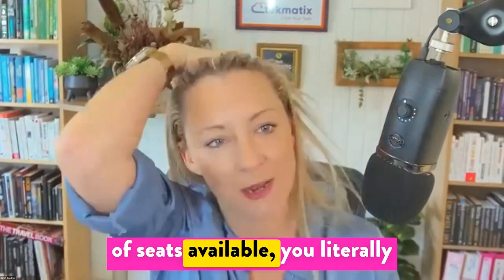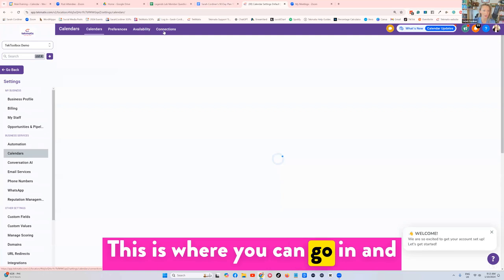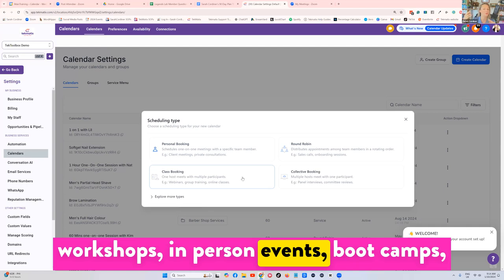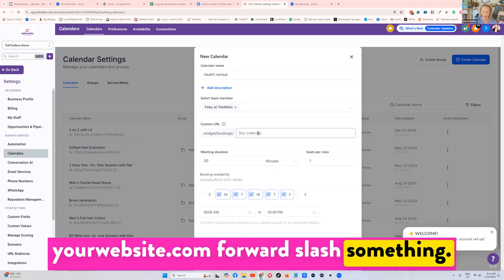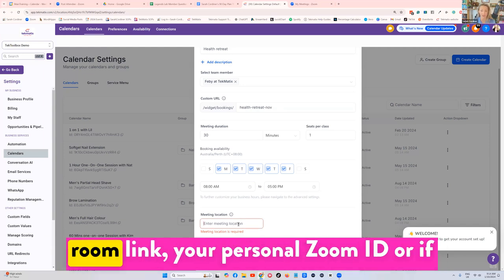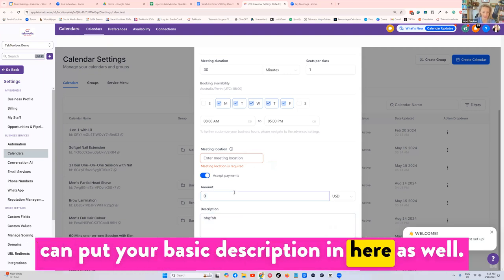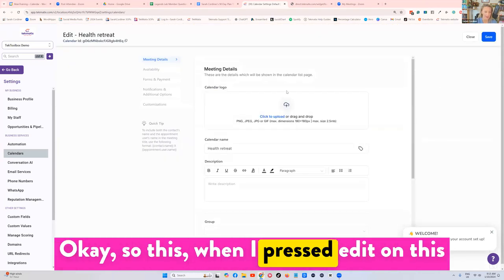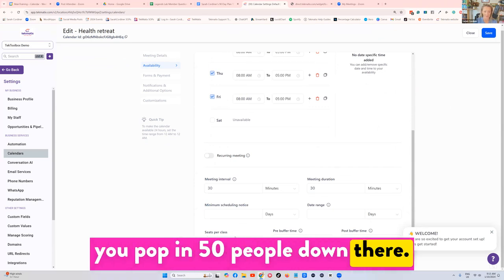How Can Tekmatix Streamline Your Event Ticketing Process?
If you’re running webinars, workshops, or in-person events, Tekmatix offers a fully integrated ticketing system right inside the platform! Here’s how you can set up and manage your event bookings with ease:

👉 Reflect Today: Are you juggling multiple platforms to manage events? Simplify your process with Tekmatix!

How to Use Tekmatix as Your Event Ticketing System:

1️⃣ Set Up Your Event Calendar Head to the Tekmatix calendar and create a new “Class Booking” for any type of event—online or in-person. Give it a unique name and assign a custom URL (e.g.,

2️⃣ Add Location and Payment Details Link directly to your Zoom or Google Meet, or add an address for in-person events. Enable payments by setting your price, currency, and event description right in the booking setup.

3️⃣ Limit the Number of Seats Control your attendance by setting the maximum number of available seats. Simply enter the seat limit (e.g., 50 seats) to ensure only the allowed number of attendees can register.

💡 Ready to streamline your event management? Tekmatix provide the tools you need to host and book events effortlessly.